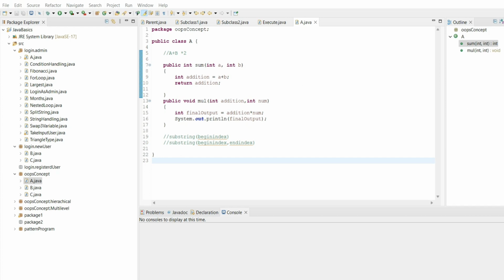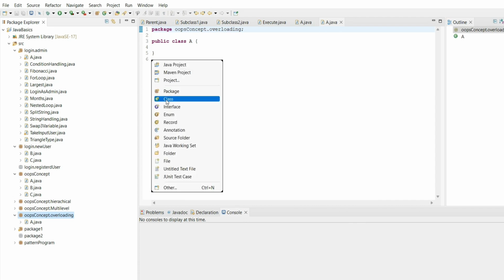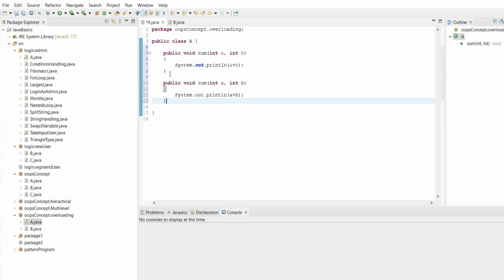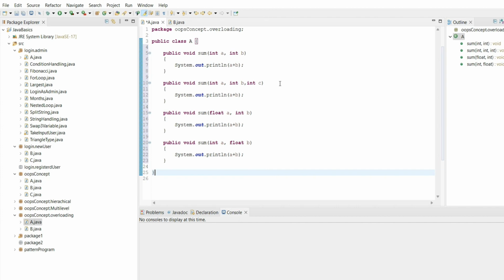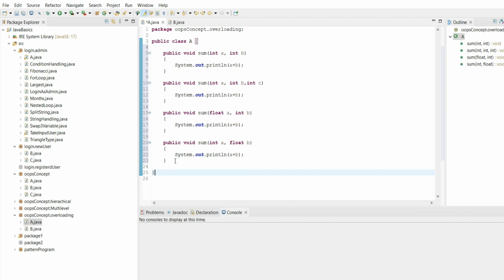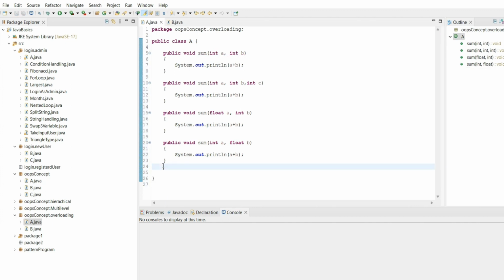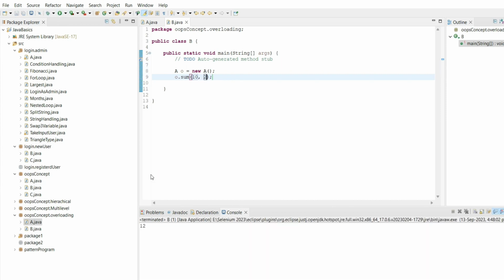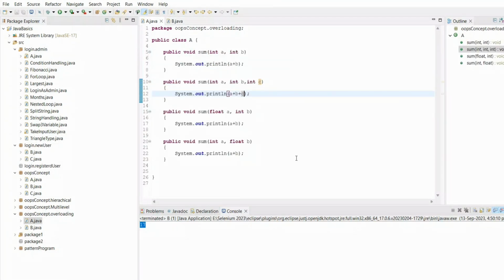Method Overloading | Polymorphism | Object Oriented Programming in Java | Java Tutorial -Part 23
Hello,

This is 23rd part of Java Tutorial for beginners .This course is specially designed for Automation Tester/ Software Tester. You can refer the playlist 'Java Tutorial' for all related Video.

In this video we are going to discuss about:
1.Method Overloading
2.How to implement method overloading using Java

In Next Video. we are going to discuss about Run time polymorphism or Method Overriding.